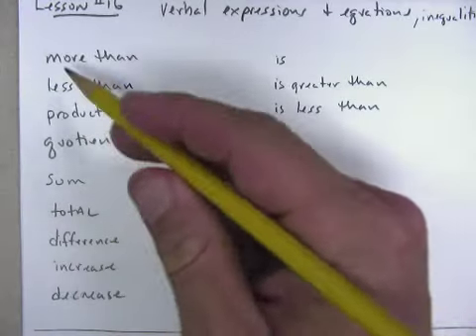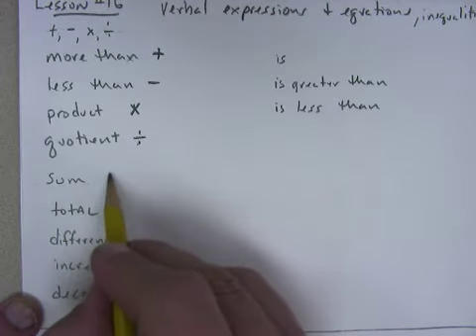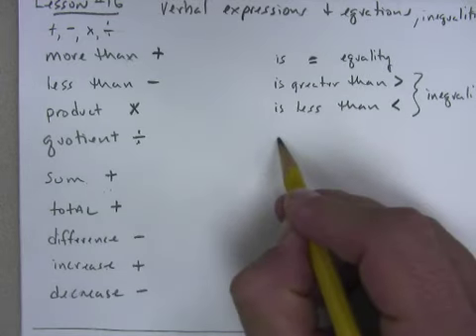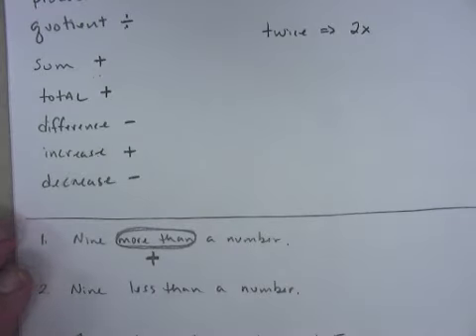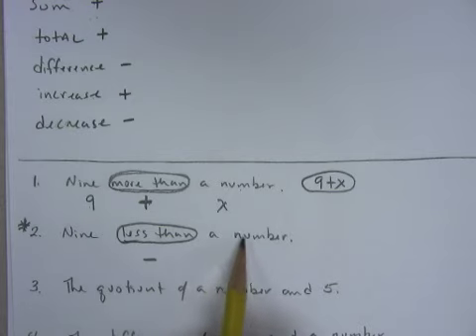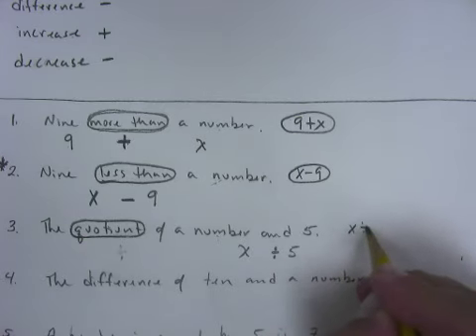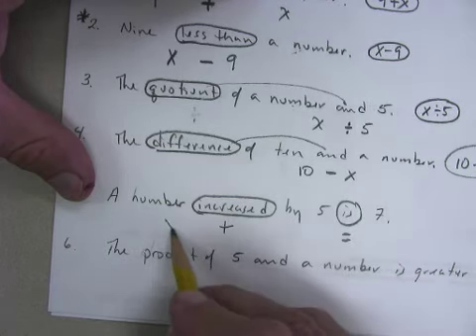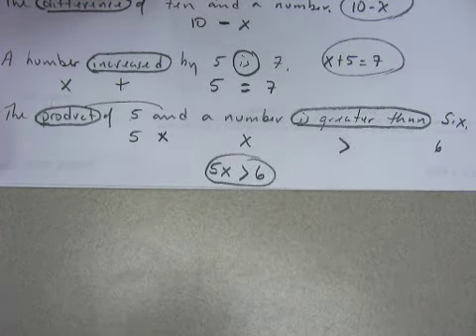Lesson #16 Video Verbal Expressions, Equations & Inequalities